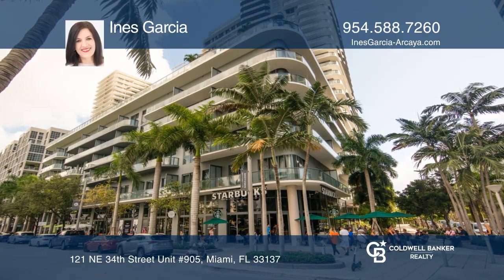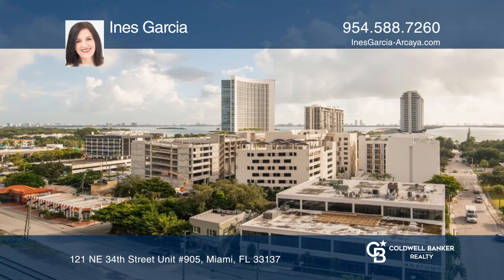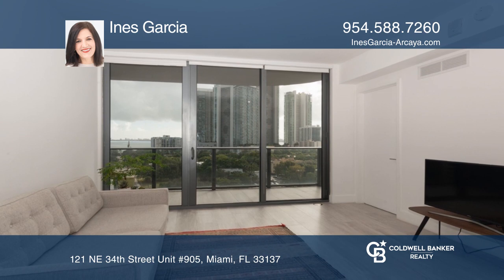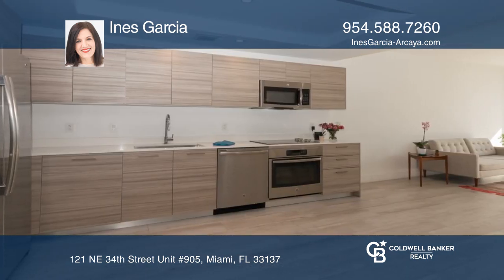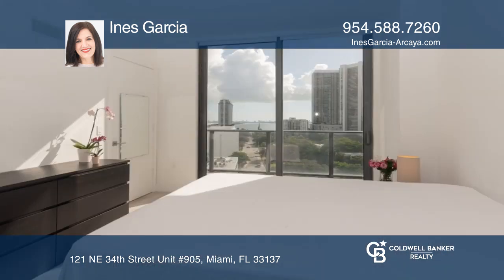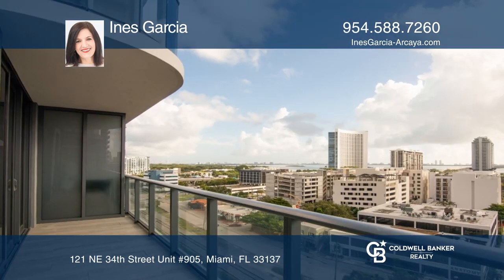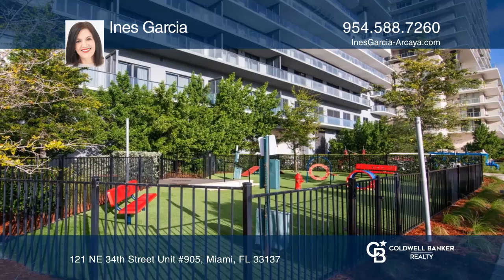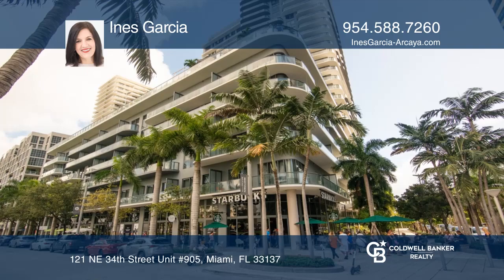121 NE 34th Street Unit #905 Miami, FL | ColdwellBankerHomes.com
121 NE 34th Street Unit #905, Miami, FL

Best views in the building at Hyde Midtown-Miami! Ready to move-in fantastic one bedroom plus a den and one and one-half baths condo with water views in the best side of the building. European kitchen, washer and dryer inside the unit and a large balcony facing east to enjoy the view and the morning